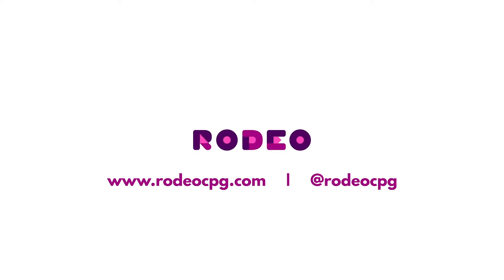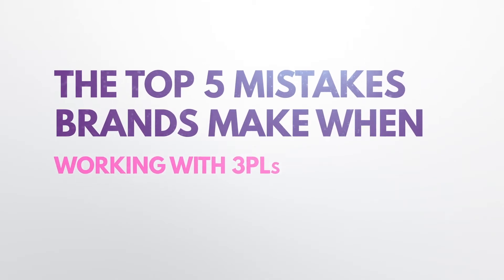Mistakes Brands Make With 3PLs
Working with third party logistics providers (3PLs) is complex. We see the same mistakes made pretty frequently so made this video to help with our friends at Ocelot logistics. See the whole article here:

Ocelot Logistics was built from the ground up to service start-ups in the shelf-stable food and supplements industries, and help them avoid the mistakes that their founder experienced when he started his own tea business over 15 years ago. Get in touch today, so they can help you herd your cats.